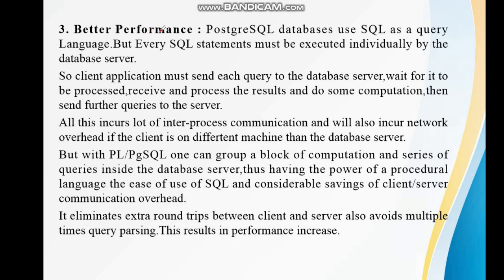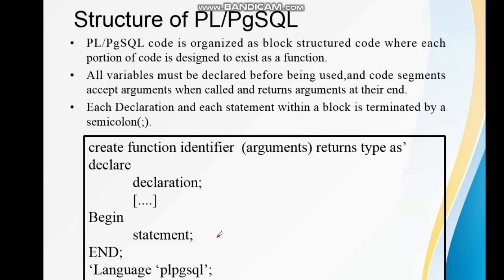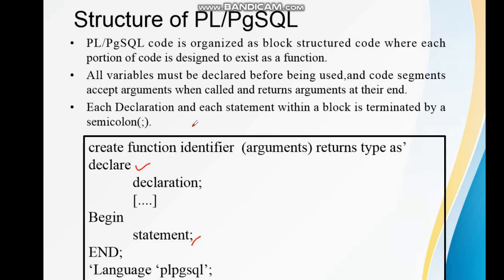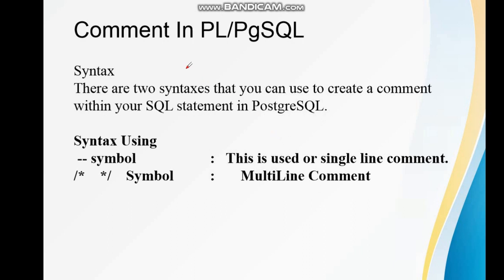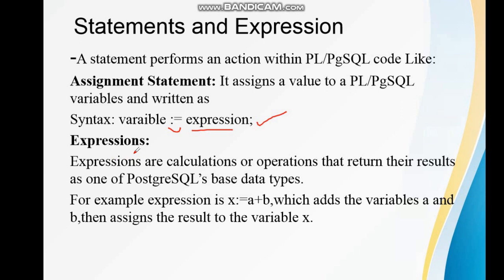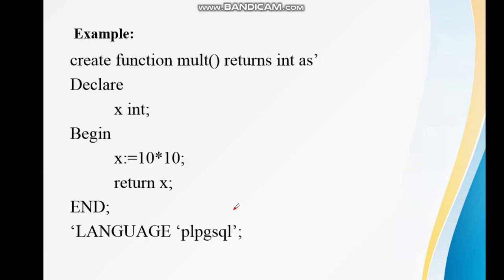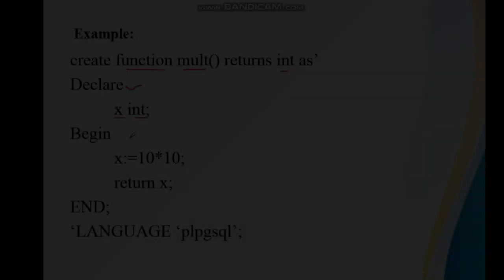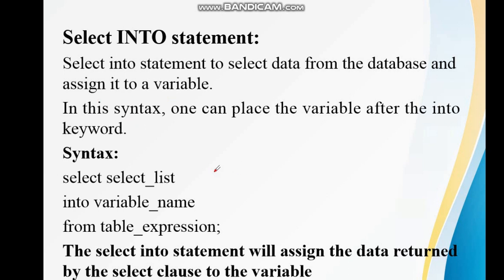1 Introduction To PLPgSQL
1 Introduction To PLPgSQL